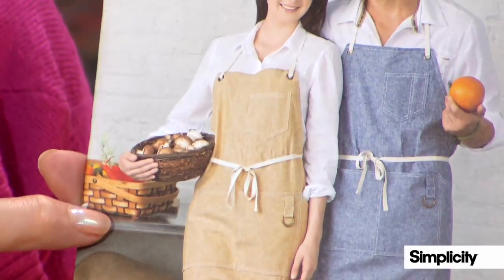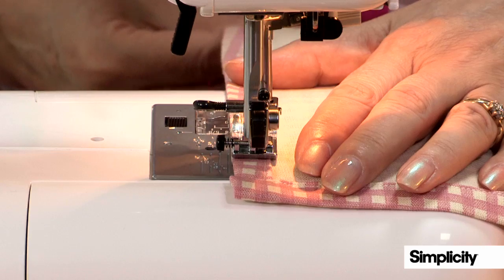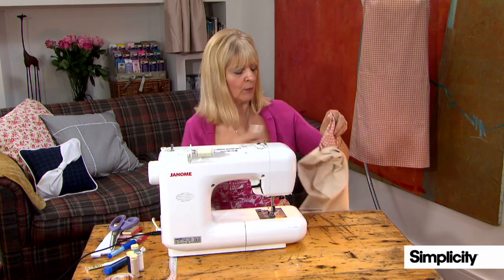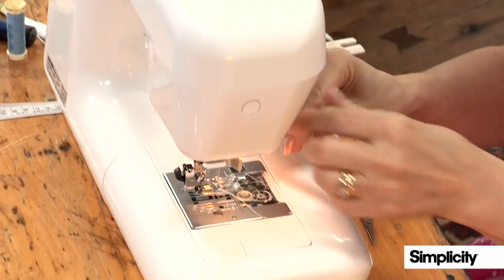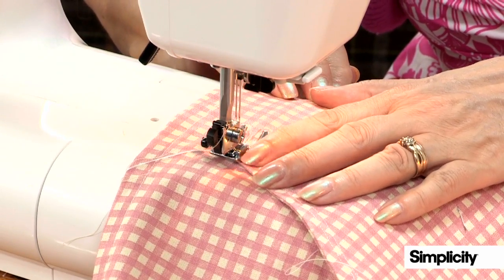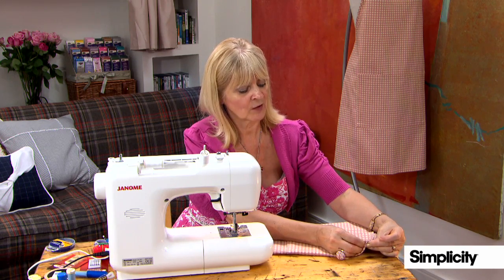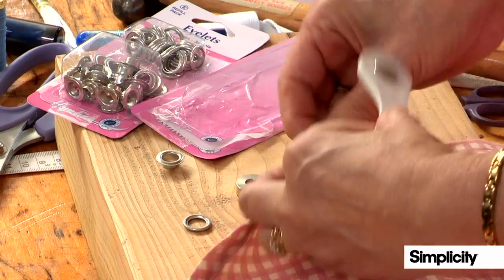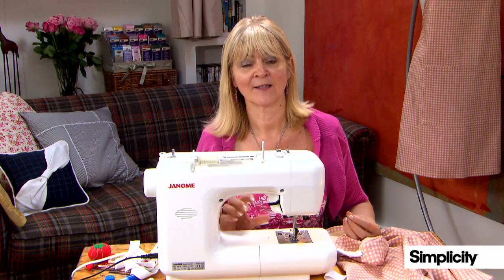Simplicity’s Apron Masterclass